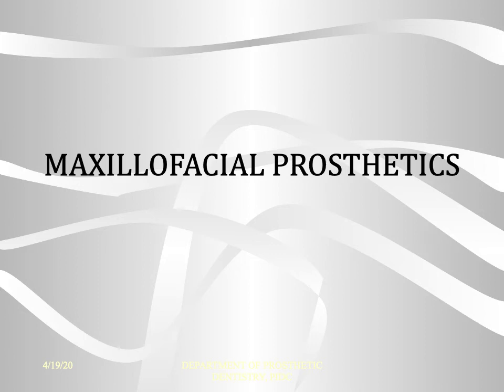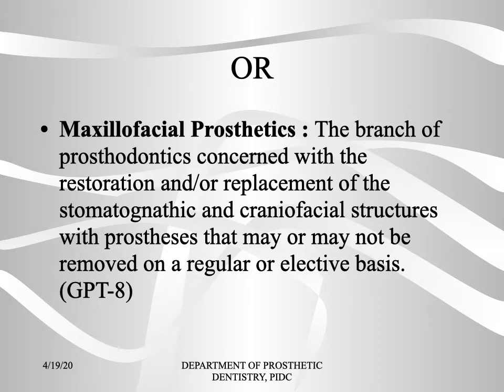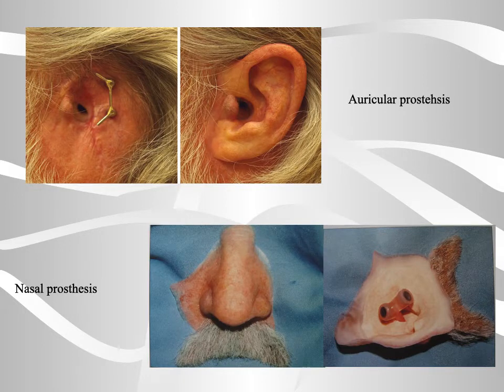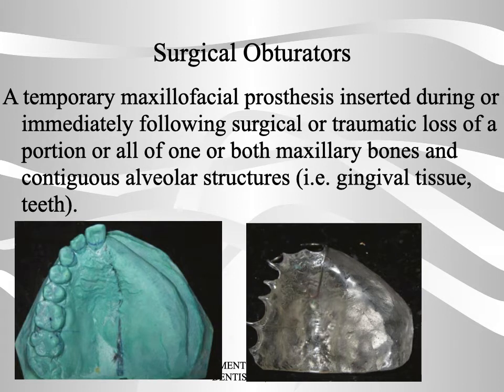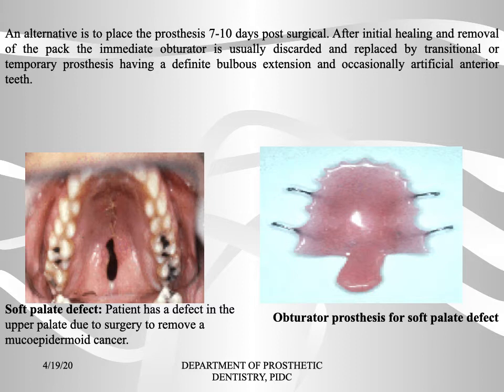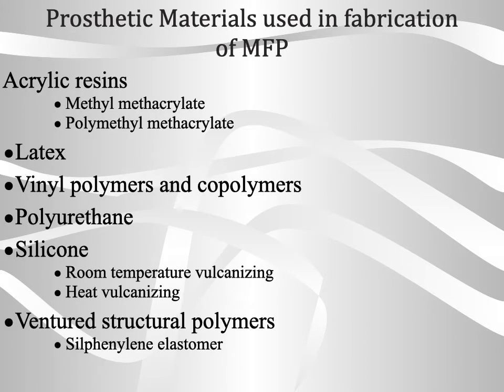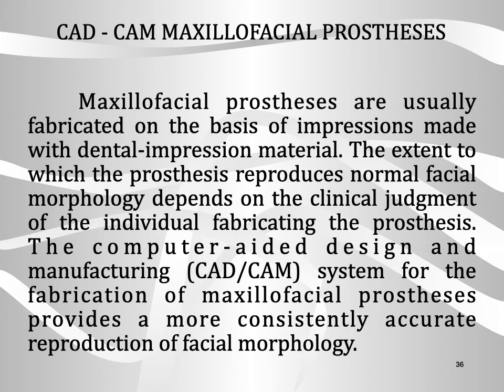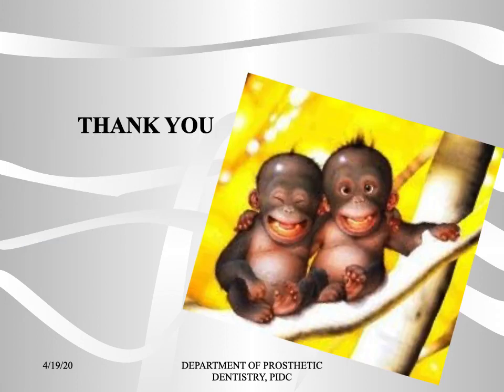MAXILLOFACIAL PROSTHETICS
Topic: MAXILLOFACIAL PROSTHETICS
Date : 6.5.2021
Batch : 22
Department: Prosthetic Dentistry